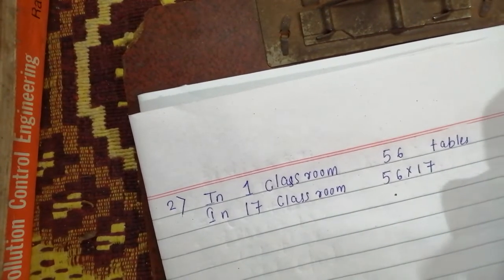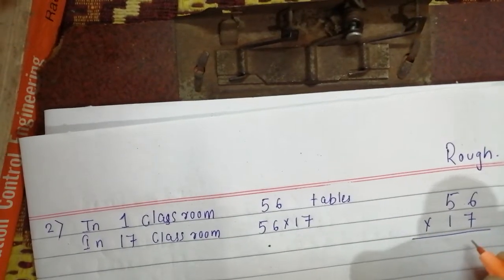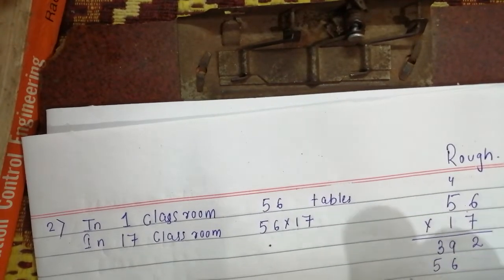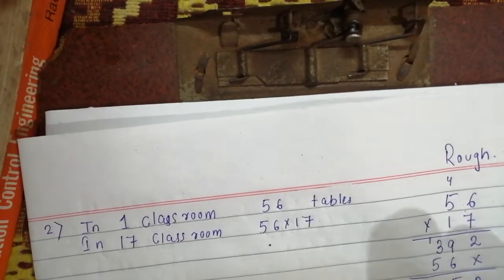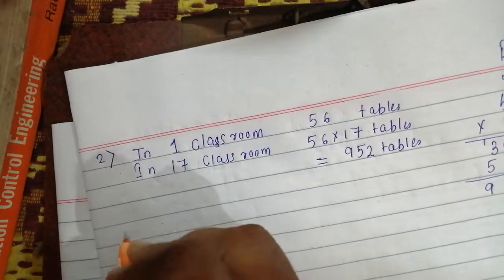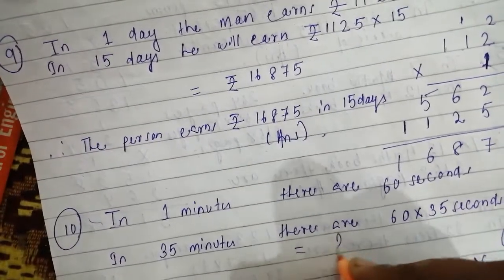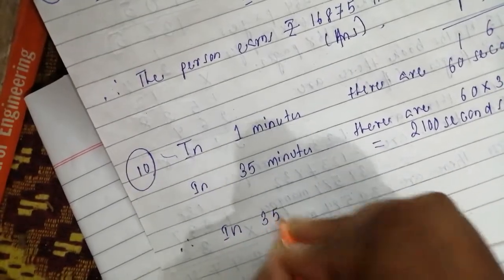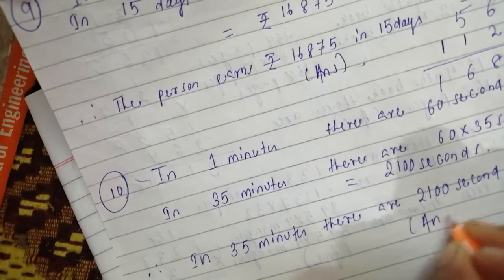Std 3 Maths Ex 5 word problem